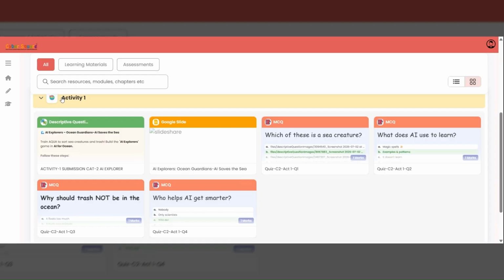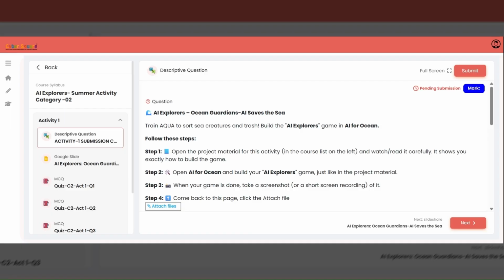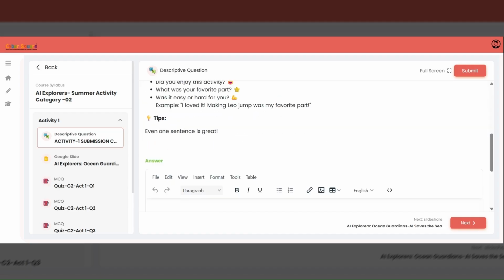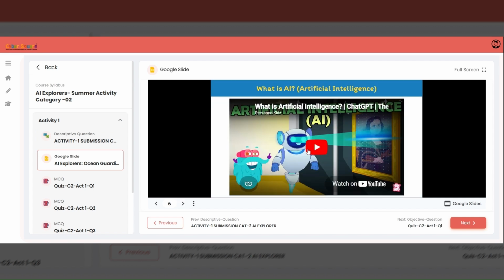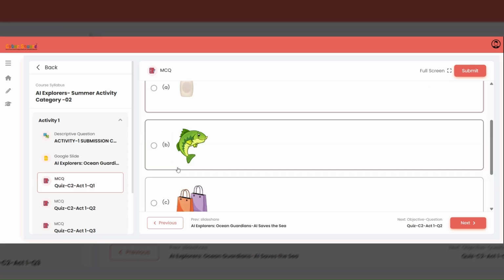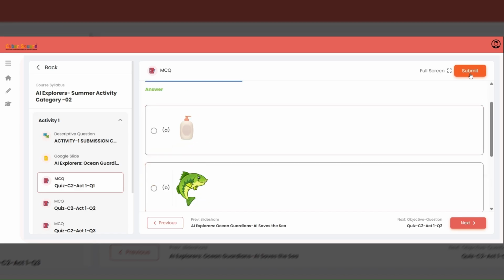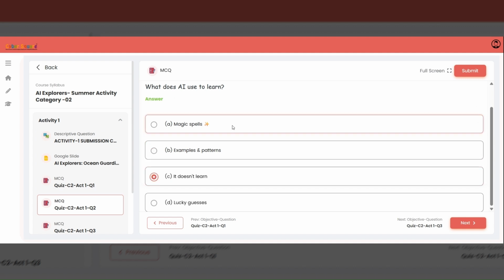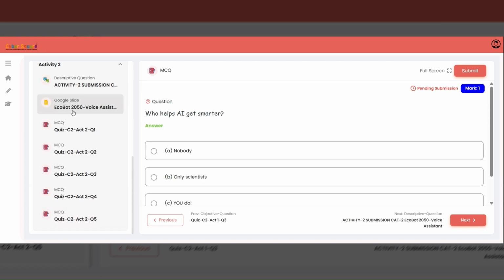How to Access Summer Activities on the Cyber Square Platform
Learn how to access and complete the AI Summer Activity on the Cyber Square Platform!
In this tutorial, you'll learn how to:

Log in to the Cyber Square Platform

Navigate to the My Courses section

Access the AI Summer Activity

Complete the activity step by step

Submit your work successfully

Follow this quick guide to get started with your AI Summer Activity and complete it with ease.
Happy Learning! 🚀